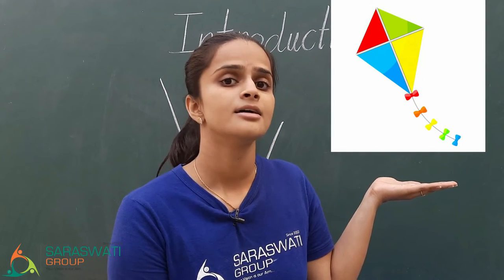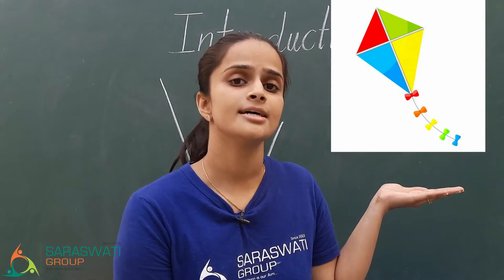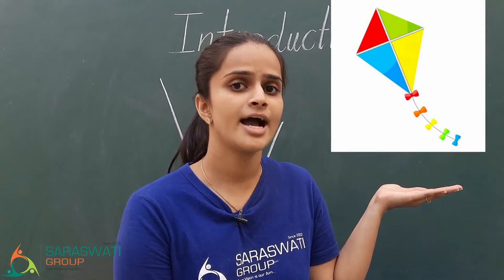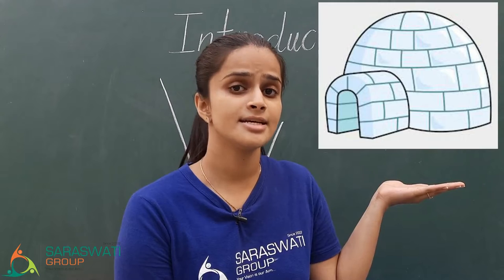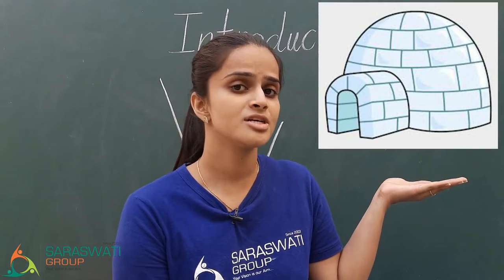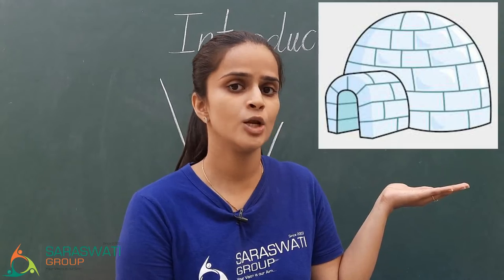Jr EM ll Phonic ll intro sound 'v'